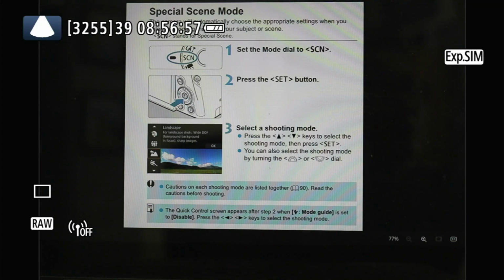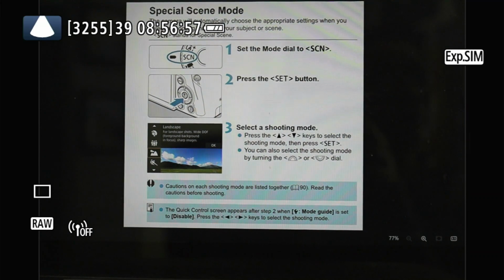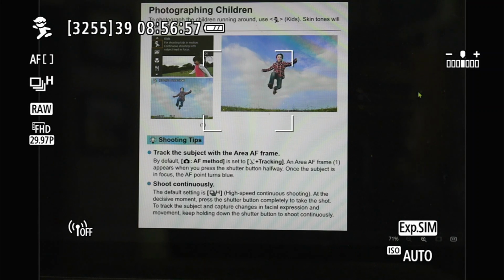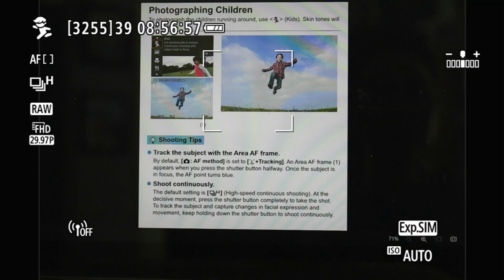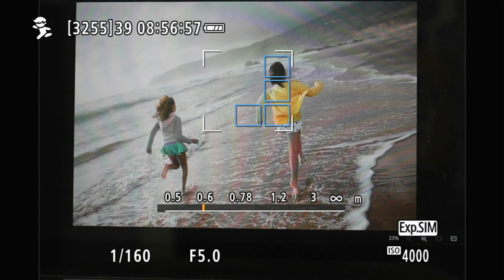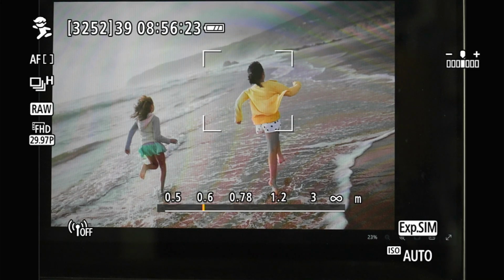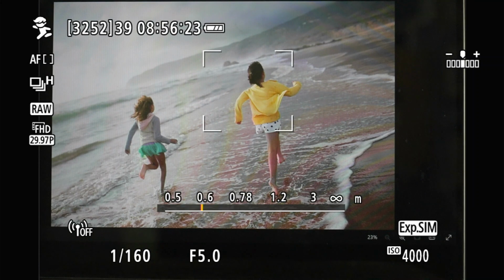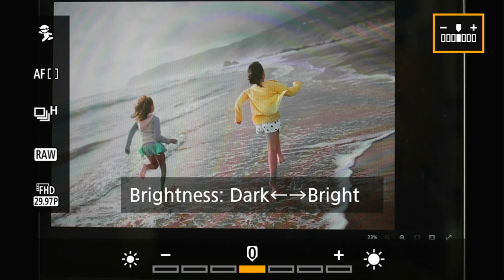Canon EOS RP-Special Scene (SCN) Mode - Kids